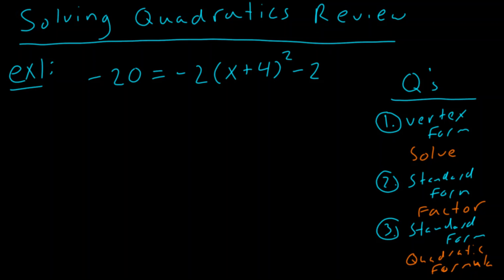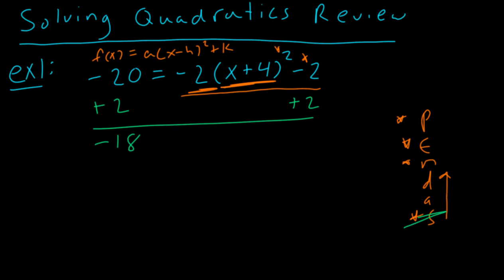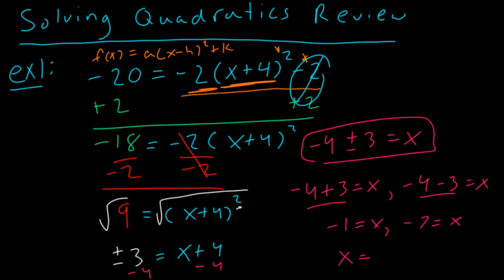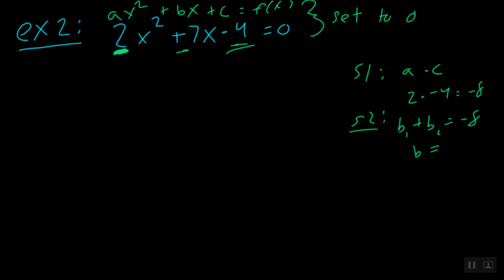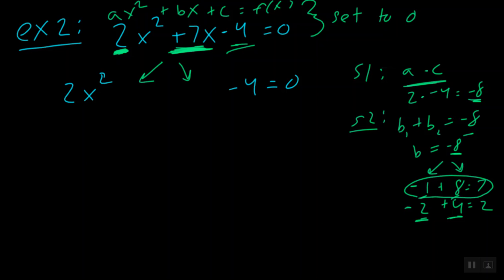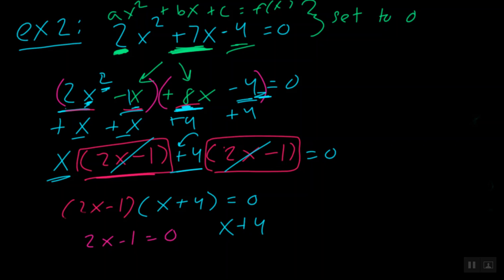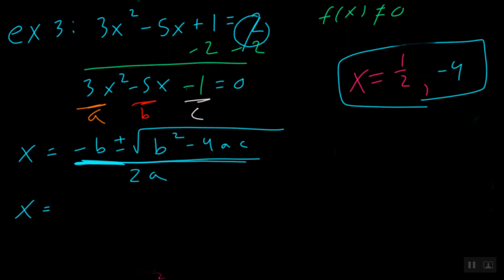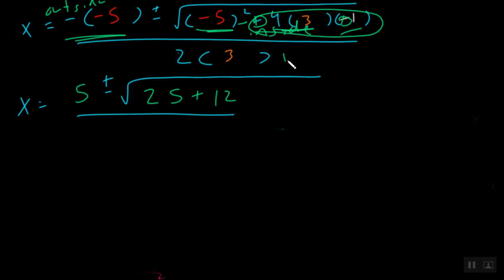Algebra 2 6 1 Quadratic Solving Review